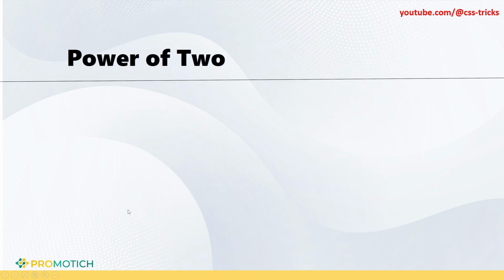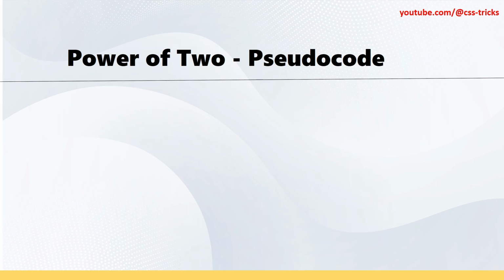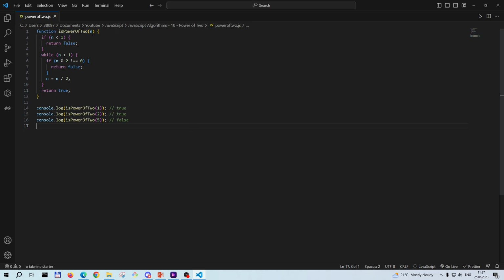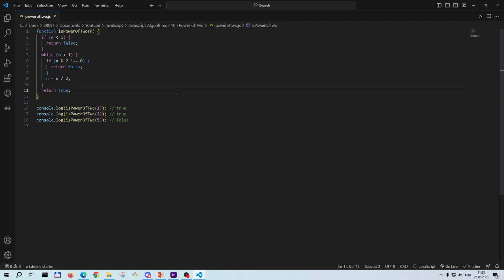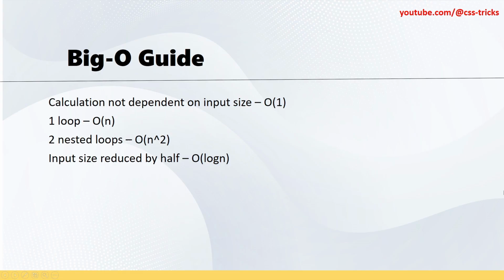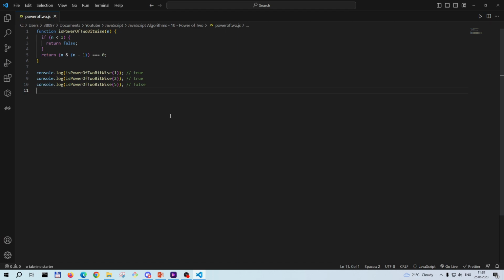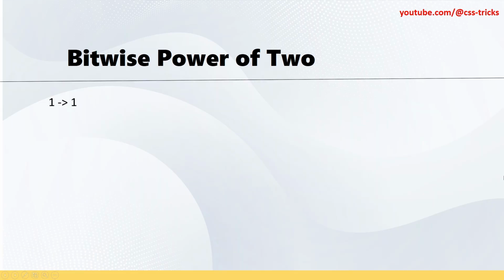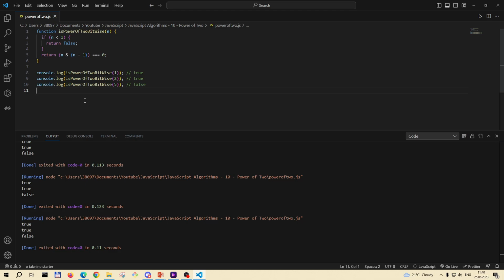JavaScript Algorithms - 10 Power of Two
Hey everyone! Welcome to a brand new tutorial series on algorithms with javascript. In this introductory video, we will talk about Power of Two.